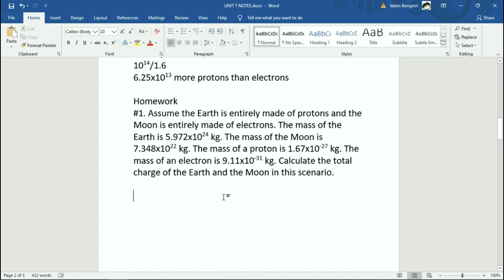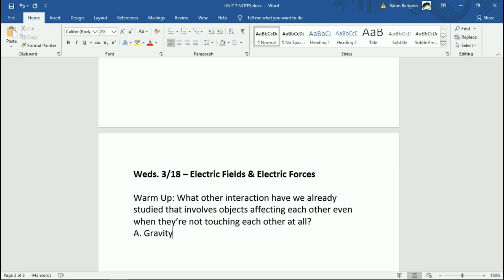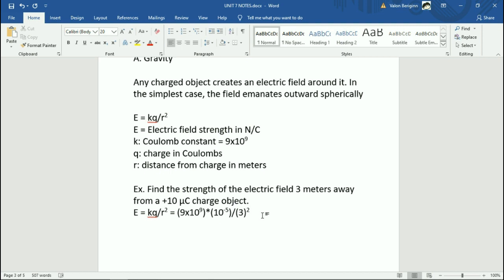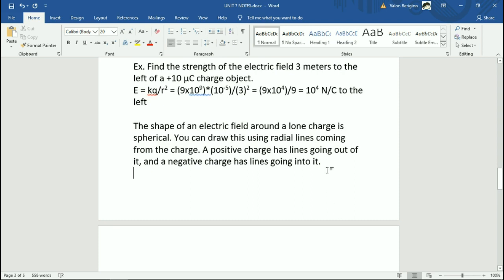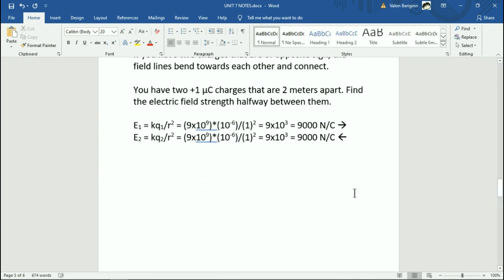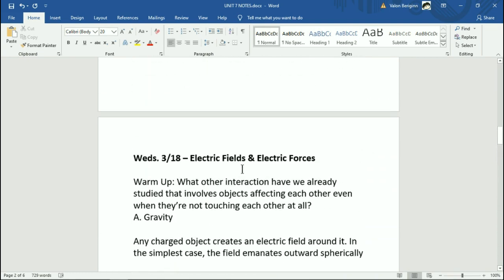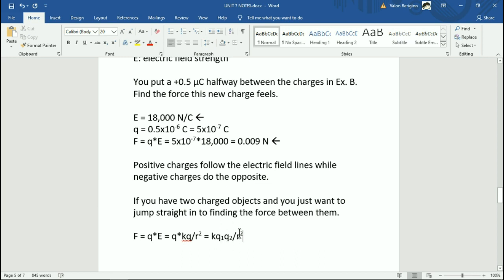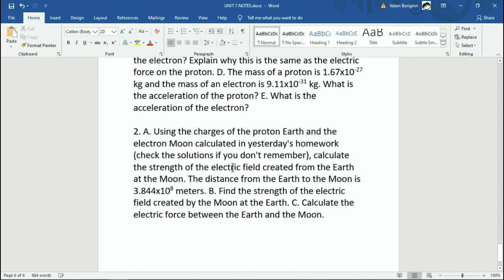3 18 Electric Fields & Electric Forces